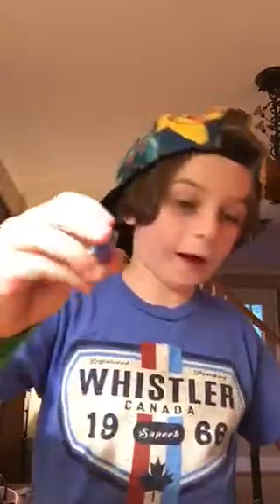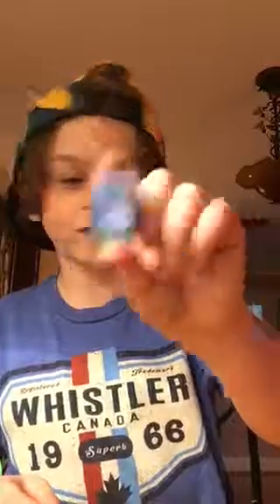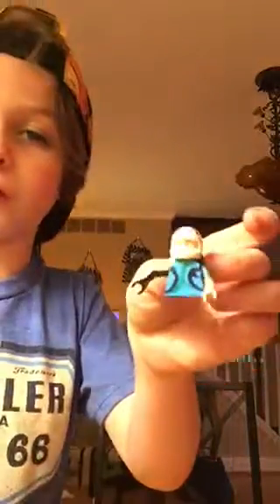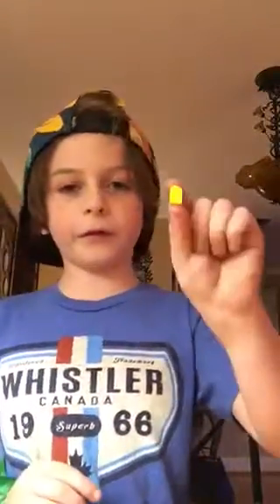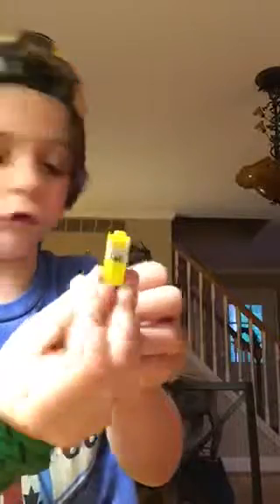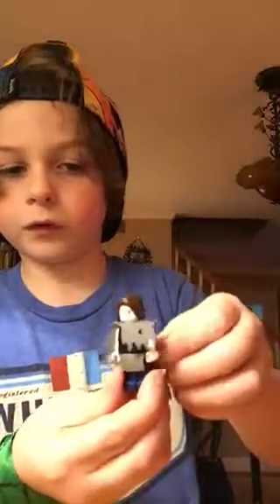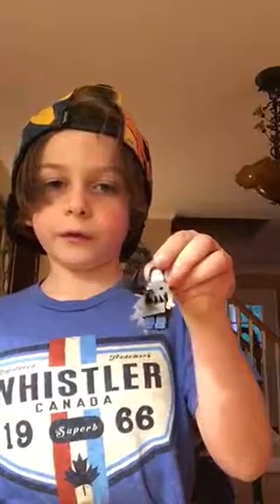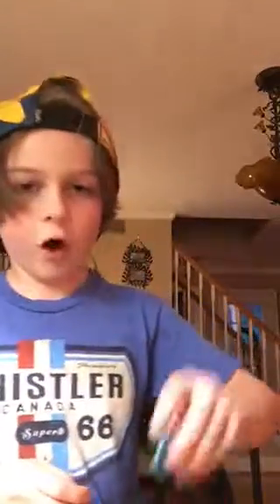Cole's How to Make Lego Adventure Time Minifigures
Instructional video from "the man" Columbia